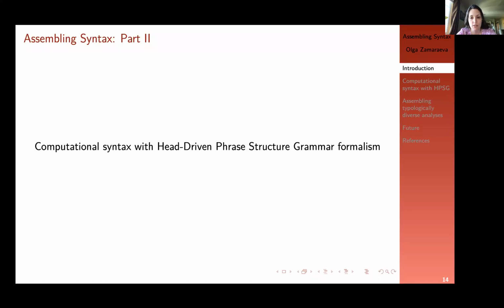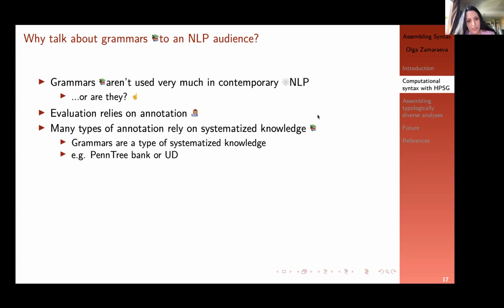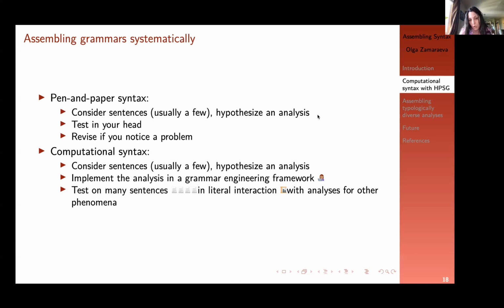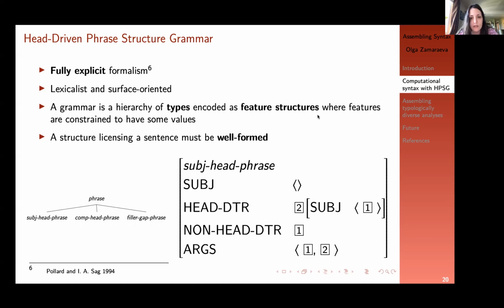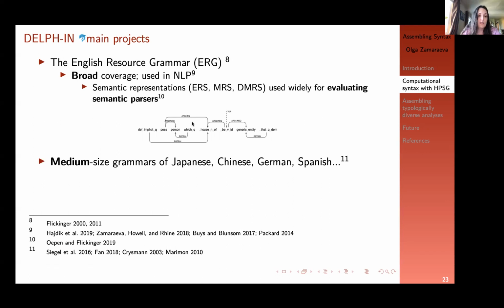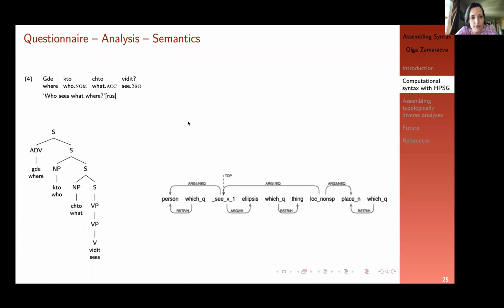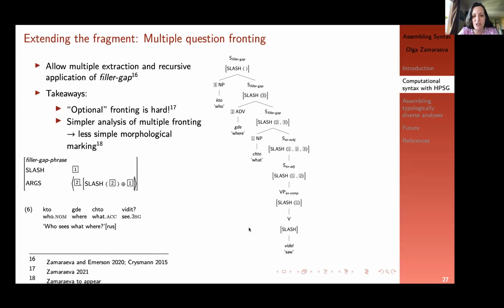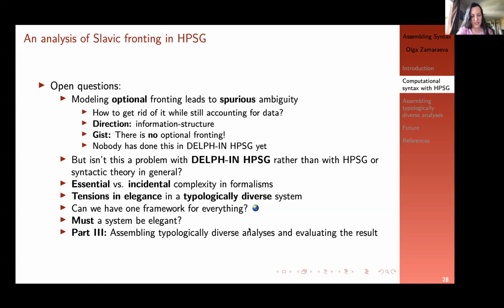SIGTYP Lecture: Olga Zamaraeva (Part 2)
Title: Assembling Syntax: Typologically-driven Modeling of wh-Questions in a Grammar Engineering Framework

Part 2. Computational syntax with HPSG (Head-driven Phrase Structure Grammar)